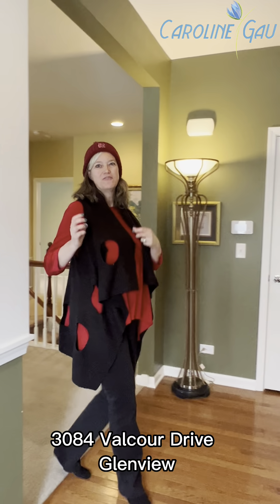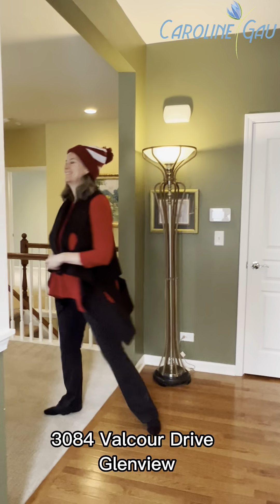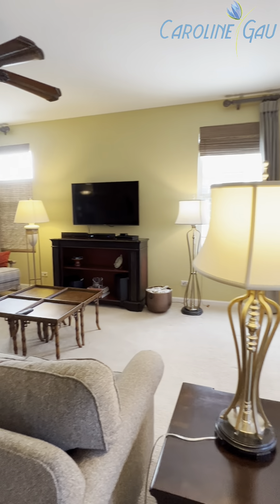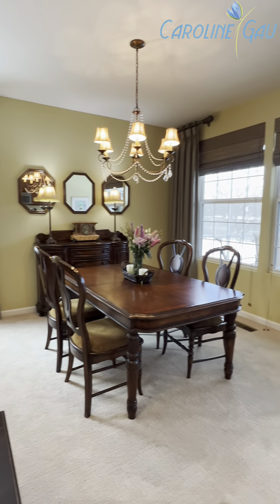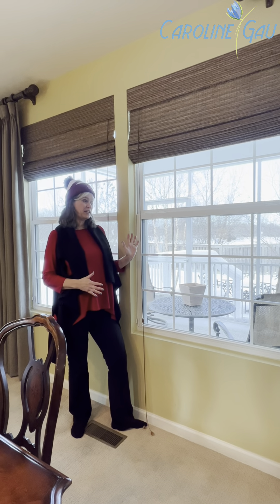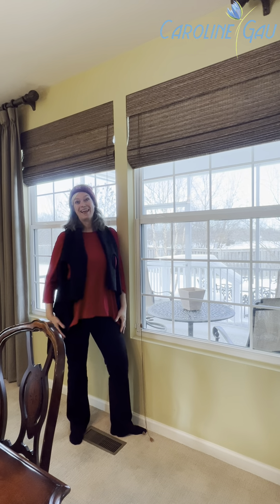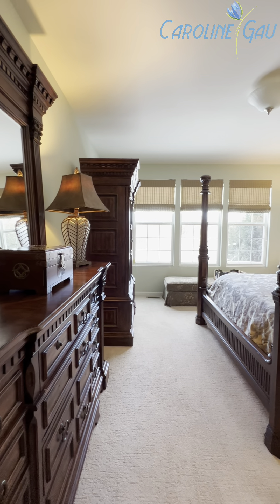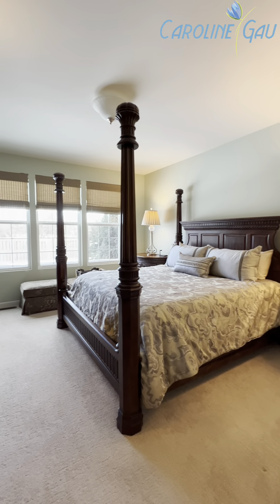Duplex in the Glen, 3 bed plus den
Venerable Versatile Valcour! Rarely offered duplex tucked back in the rear of neighborhood Regency on the Glen-3 br + den. Offers serene VIEWs, sun porch overlooking open area, open single-level living floor plan with fantastic basement. First floor owner's suite, first floor office/den, first floor 2nd bedroom. 3rd bedroom in basement with its own full bath. Enjoy the bright windows, center island in kitchen overlooking dining room. It's perfect for entertaining. The screen porch is an oasis in the summer for additional relaxation. Attached 2 car garage adjacent to first floor laundry. The finished basement is WOW with a home theatre, playroom/office area, recreation room, huge unfinished storage plus the 3rd bed/bath. It's larger than some single family homes. In fact, this lovely duplex layout is VERSATILE for a downsizing family or an upsizing family who wants to be in Dist 225. Built in 2012 this beautiful ranch has been well maintained, shows great. These don't come up on the market often-here's your chance. More details, floorplans, videos, photos coming soon. Globe Home Warranty included.

To join in on the conversation, join us in our private Facebook Group-Home Everything with Caroline

Want to get in touch with Caroline Gau?
Baird & Warner Glenbrook
2731 Pfingsten Road, Glenview, IL  60026

F O L L O W  CAROLINE GAU  H E R E !

Your source for everything Northbrook, IL @CarolineGau.com